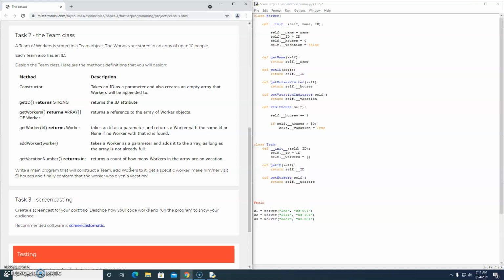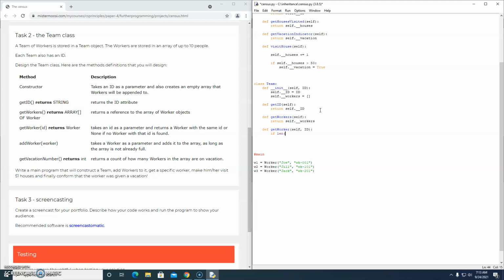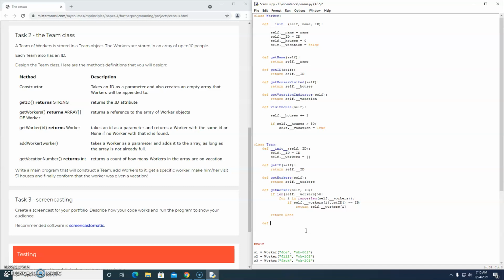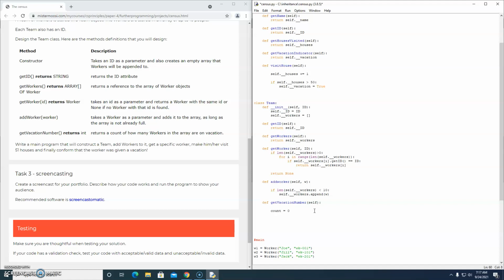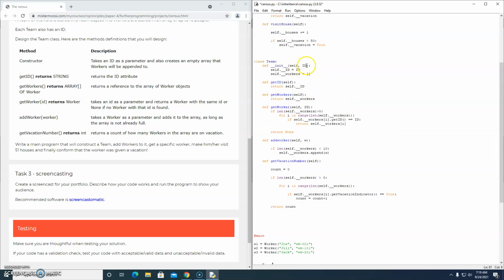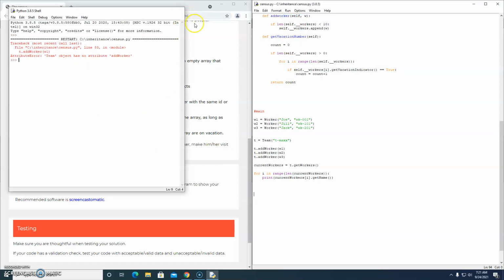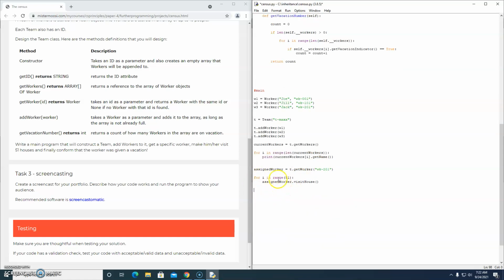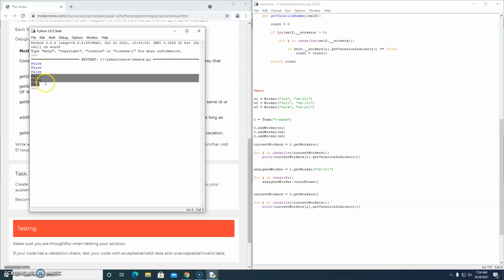census task2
9618 Paper 4 - Census Task 2 OOP